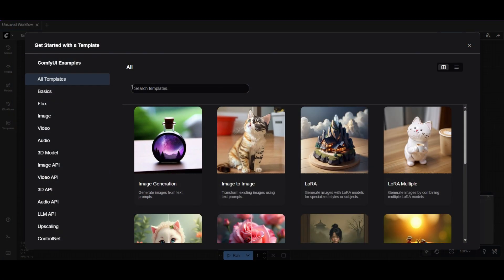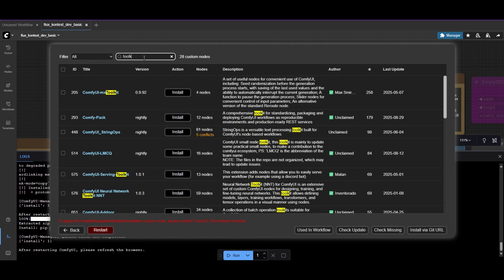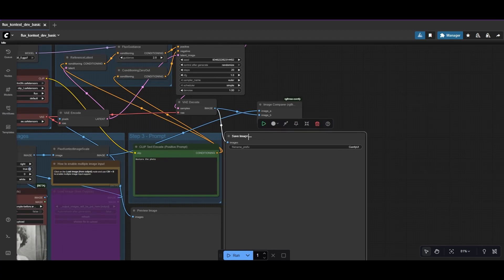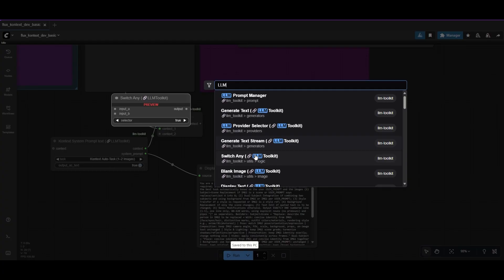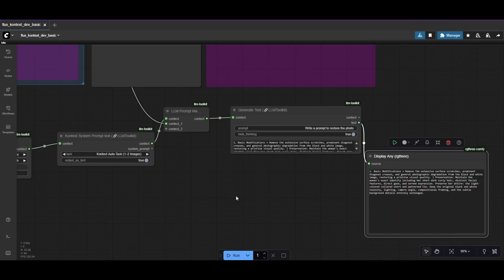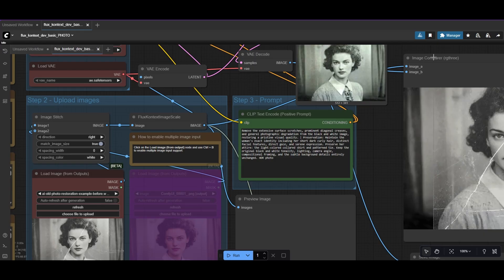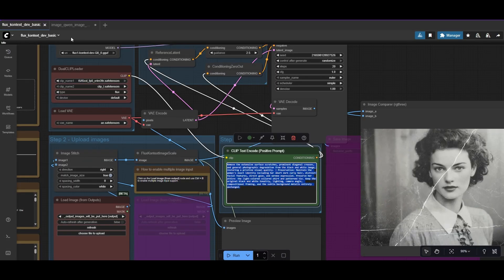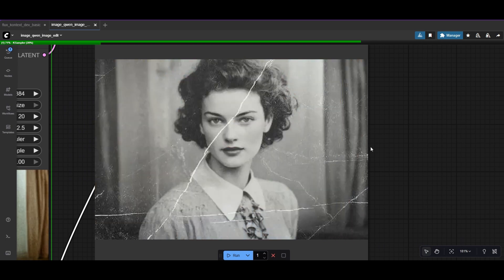Restore & Colorize ANY Old Photo with AI | Qwen Edit & Flux Kontext ComfyUI Tutorial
Bring old memories back to life! 📸 In this ComfyUI tutorial, I’ll show you how to professionally restore and colorize old, damaged photos using FLUX Kontext and Qwen Edit.

We also dive into the ComfyUI-LLM-Toolkit to show you how to use Gemini, OpenAI, or Anthropic to write "perfect" restoration prompts automatically.

⏱️ Chapters:
0:00 Introduction
0:15 Start with Flux Kontext Template
0:25 Installing models for Flux Kontext (incl. GGUF)
0:55 Installing Custom nodes for the workflow
1:41 Restore and colorize old photos: Flux Kontext Workflow
2:47 Improving the prompt with LLM Toolkit
5:27 Improving the result with HDR Lora for Kontext
6:07 Installing models for Qwen-Edit
6:42 Restore and colorize old photos: Qwen-Edit Workflow

how to install custom nodes comfyui
CREDITS
Black Hole - Creator Mix
Doughnuts - Creator Mix
runpod comfyui
comfyui runpod
Alternative to vast.ai